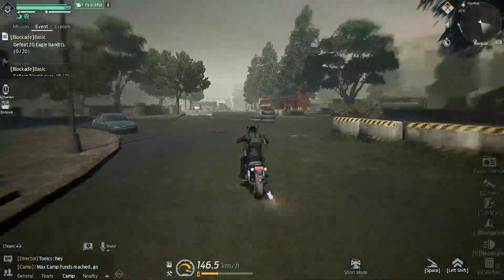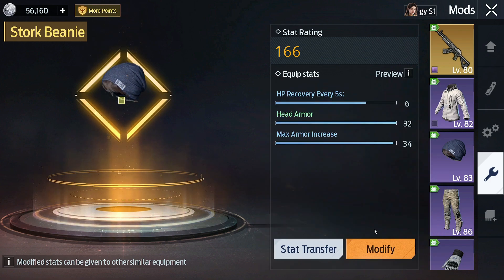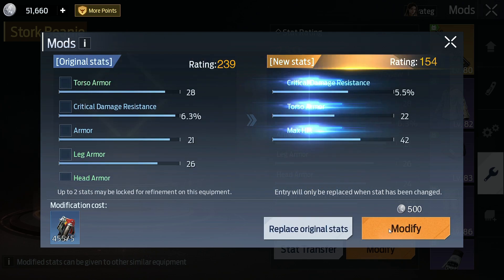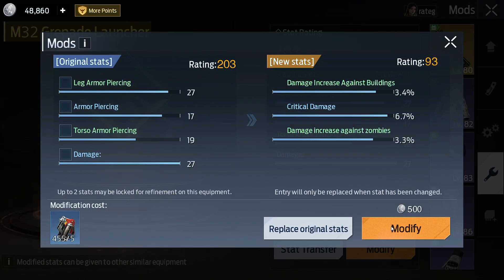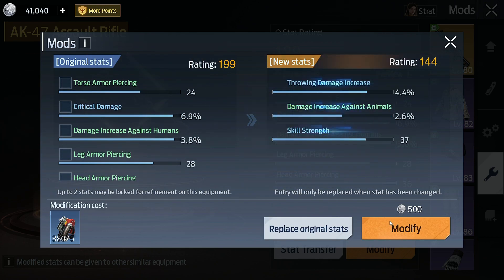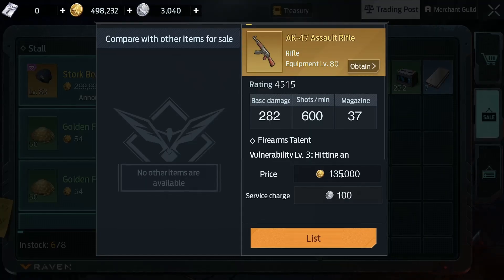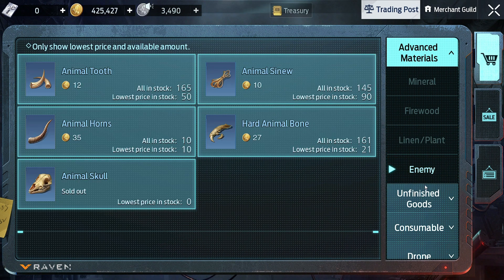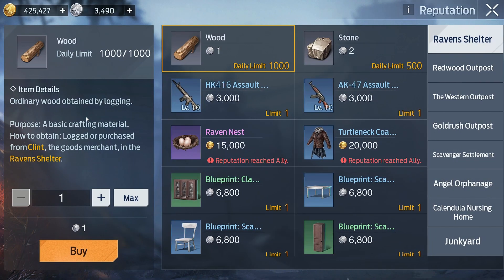How to 100% Get Purple Stat in Undawn (a failure compensation system)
Hi there Strangers. In this short video, I will tell you how to get 100% purple stat when modifying weapons and equipment in Undawn, and how to earn gold from it. This works through a failure compensation system that guarantees you will get a purple stat on the 100th attempt. Like most players, I learned about this system on YouTube. This video is about how I tested it personally.